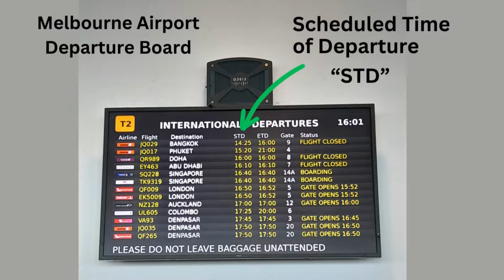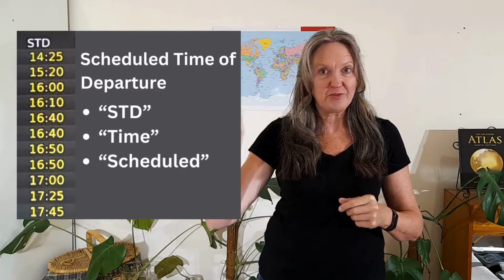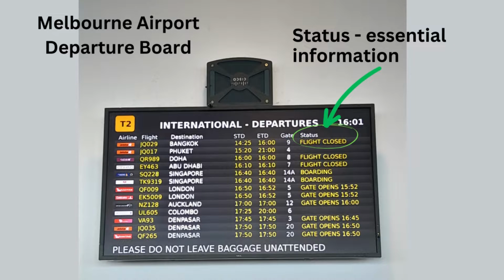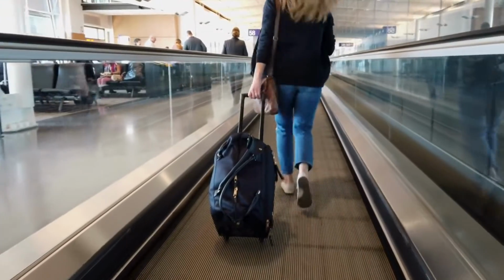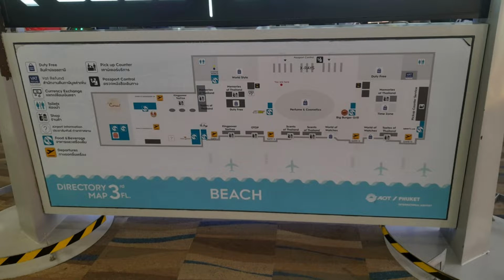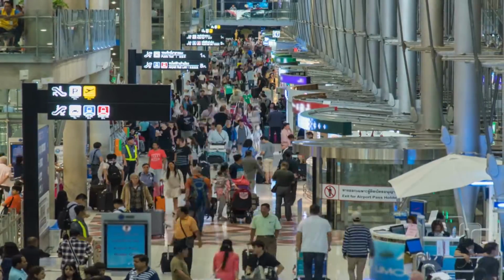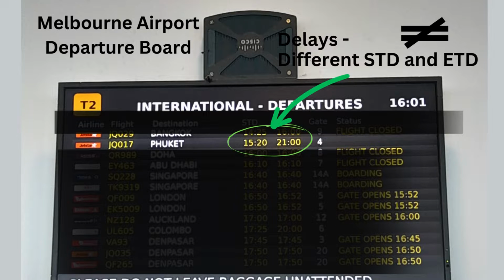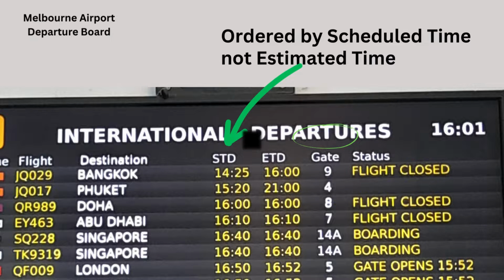How to Read Airport Departure Board | Travel Tips and Hacks at Airport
In this video I show you how to read the airport departure board and find your flight quickly. There are alot of flights and information on the board, it can be overwhelming for beginners, especially in very big airports.
Read the airport departure board to find your flight departure gate, the estimated time of departure, and the flight status.

Chapters:
0:00 Find your flight quickly
2:40 Find your gate